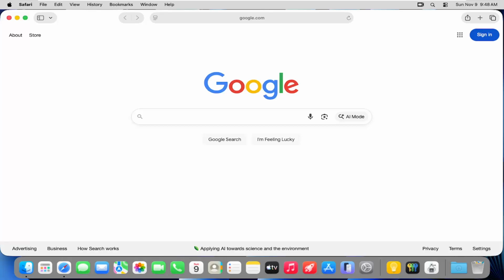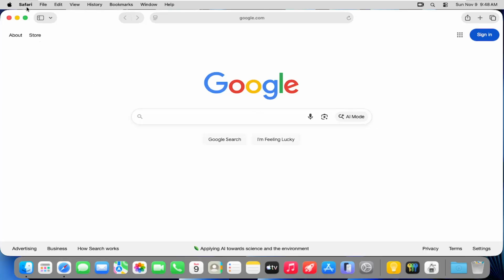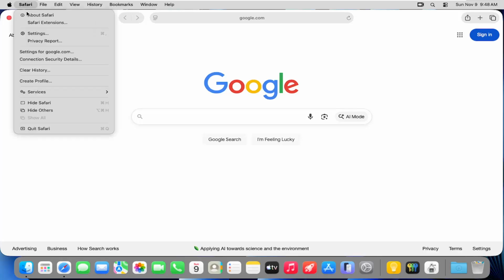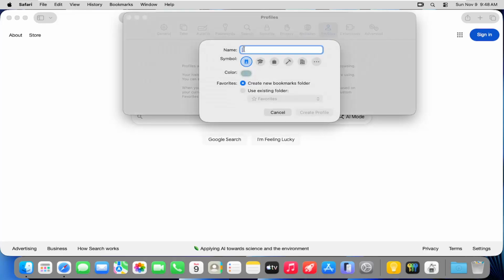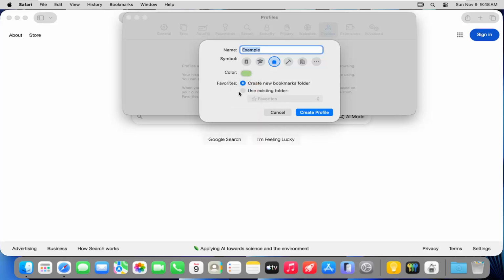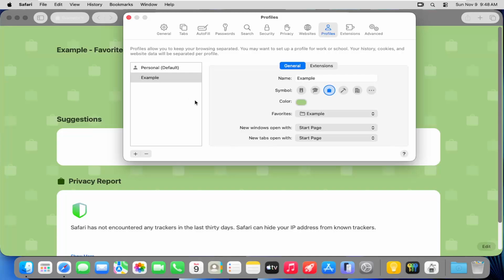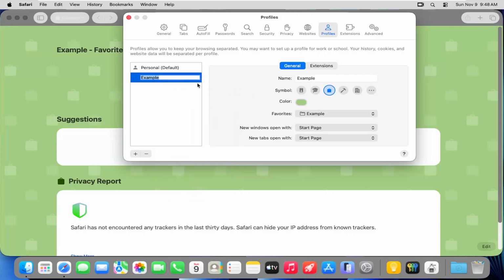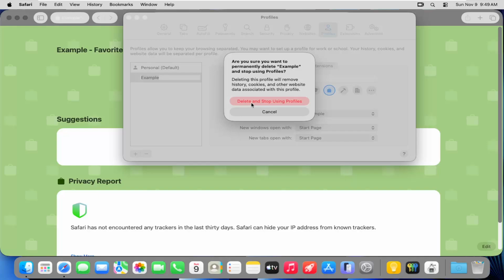How To Create Profile in Safari [Guide]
Creating a profile in Safari allows users to separate browsing activity, manage multiple accounts, and maintain personalized settings for different workflows. This video tutorial explains how Safari makes it easy to set up distinct profiles, helping users organize bookmarks, history, and preferences efficiently. It’s designed for anyone who wants to improve productivity, maintain privacy, or manage multiple browsing contexts seamlessly. The guide emphasizes enhancing workflow and making Safari usage more organized and tailored to individual needs.

Issues addressed in this tutorial:
create profile Safari
Safari multiple profiles
Mac Safari guide
Safari productivity tips
manage browsing profiles Safari
Safari personalized settings
organize Safari accounts
Safari browser workflow
improve Safari efficiency
enhance Safari user experience

This tutorial also highlights the benefits of using separate profiles for work, personal use, or shared devices, helping to keep data and settings distinct. By leveraging Safari’s profile management features, users can maintain a more organized and efficient browsing environment. The guide provides practical insights into optimizing Safari profiles for better productivity and personalization. Overall, it’s a valuable resource for anyone looking to manage multiple browsing profiles effectively in Safari.